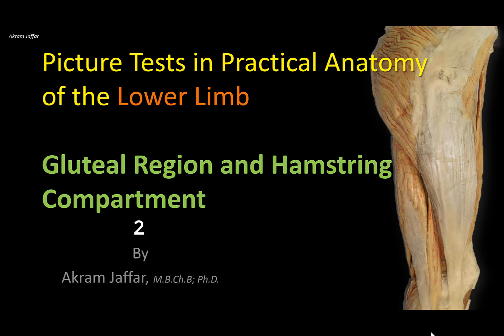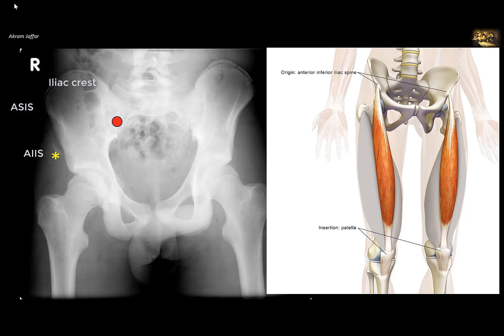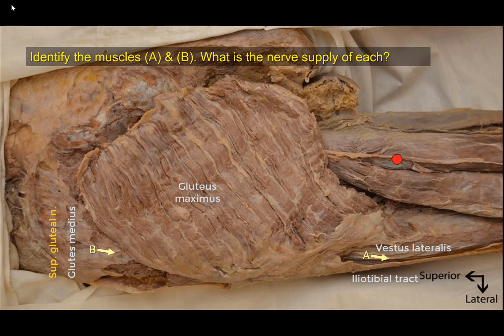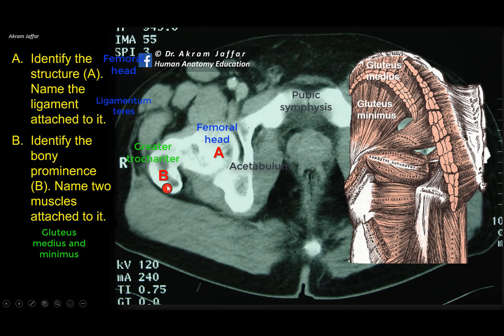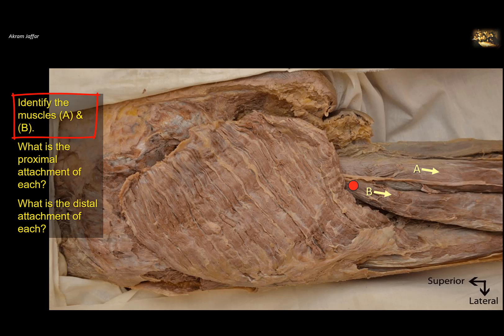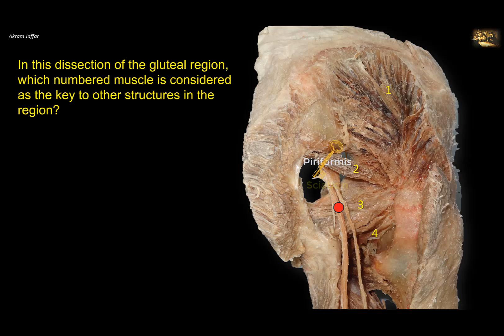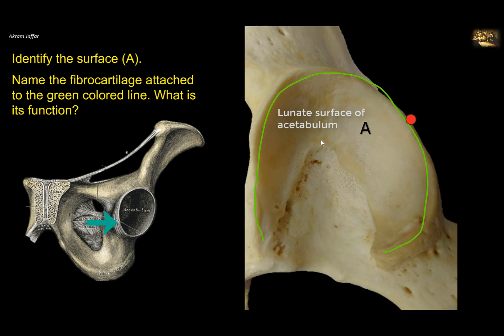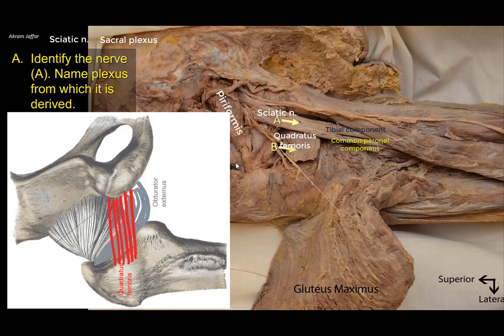Picture Tests in Anatomy Lower Limb Gluteal Region and Hamstrings 2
00:00 Intro
00:27 Q1 Vessels in the gluteal region: origin and course
01:47 Q2 Avulsion around the hip shown in an x-ray.
04:13 Q3 Muscles in the gluteal region and their nerve supply
05:50 Q4 Bony features of proximal feature in an axial CT of the hip
06:51 Q6 Deep dissection of the head of the femur
08:11 Q7 A muscle attached to bone and deep fascia
09:22 Q8 Hamstring muscles: origin and insertion
10:29 Q9 The key to the gluteal region
11:33 Q10 Plain x-ray of the hip region
12:33 Q11 Bony features of the acetabulum and the hip joint
13:26 Q12 a- The sciatic nerve and the variation in its branching pattern.
14:30 Q12 b- All you need to know about the quadratus femoris muscle
15:33 Q13 The hamstring muscle that does not act on the hip joint.
17:26 Q14 Angles of the proximal femur: torsion and inclination

After completion of this video, you will be able to identify and discuss some features of the gluteal region and posterior (hamstring) compartment of the thigh:
Piriformis; sciatic nerve variations; the action of quadratus femoris; long head and short head of biceps femoris; semimembranosus and semitendinosus muscles; angle of inclination; angle of torsion; coxa vara; coxa valga; quadrate tubercle; acetabular labrum; the lunate surface of acetabulum; gluteal vessels and nerves; avulsion of anterior spine.